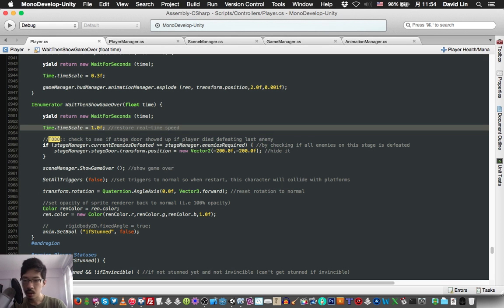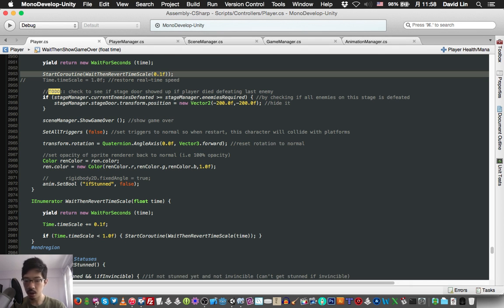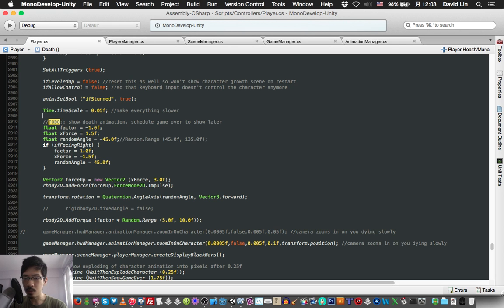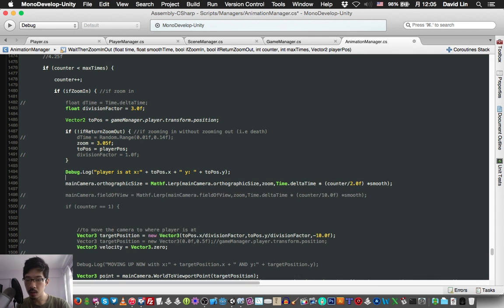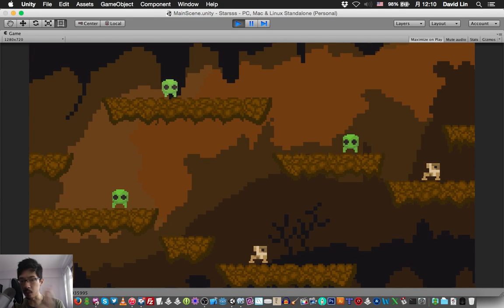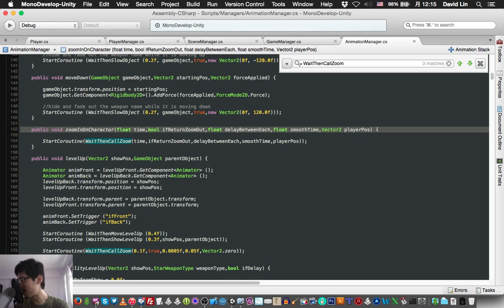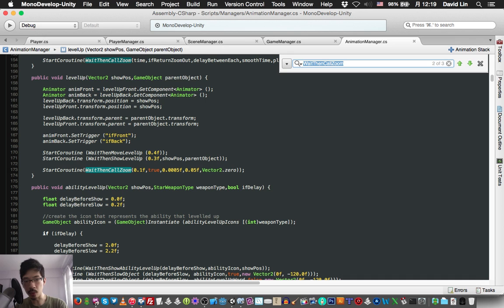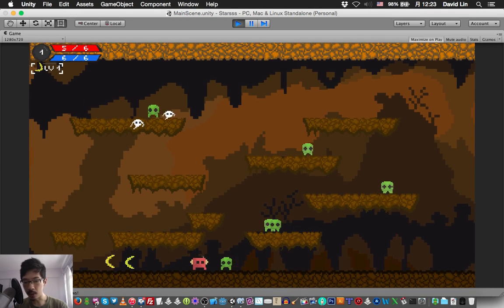Stellar Stars - The Moment Of Death? Part 4/5